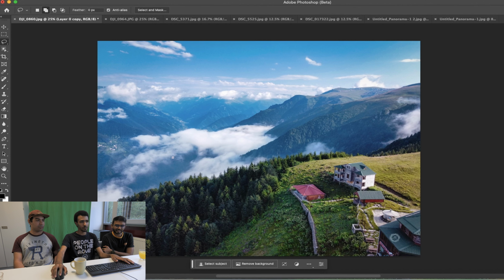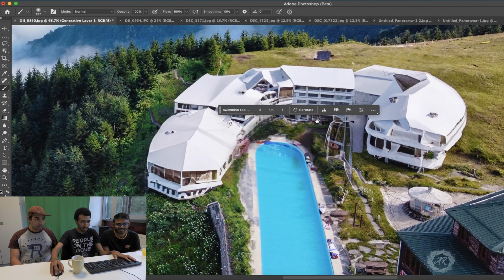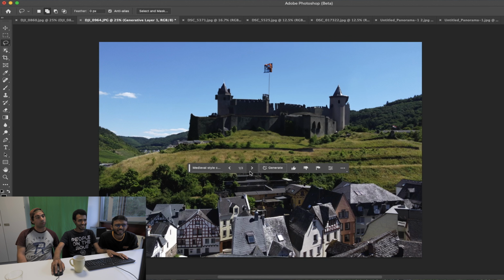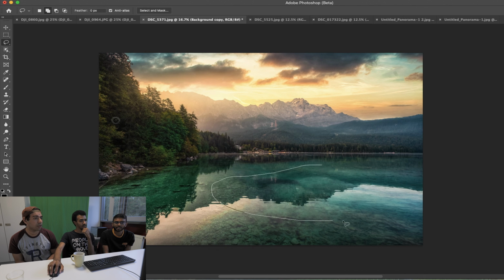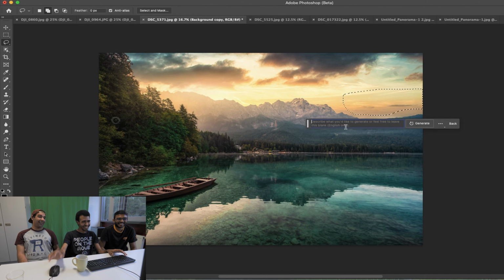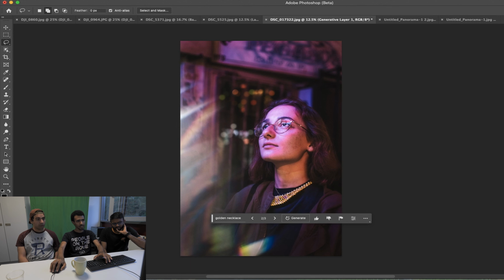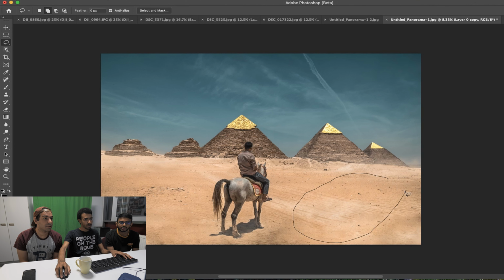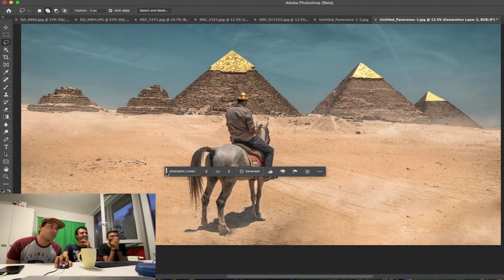Generative Fill in Photoshop║Exploring the AI Tool Together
🎨 Dive into the Future of Creativity with Photoshop's Unbelievable Generative Fill AI Tool! 🚀Join us on an exhilarating journey as we push the boundaries of imagination and artistry alongside two of my talented friends. 🔥 In this captivating video, we're harnessing the unparalleled power of Adobe Photoshop's Generative Fill AI Tool, taking you step-by-step through mind-bending transformations that will leave you speechless. 🌌🎉 Prepare to be amazed as we explore a realm where pixels transform into pure magic, as mundane canvases evolve into breathtaking masterpieces. From stunning landscapes to surreal abstract creations, you'll witness the extraordinary capabilities of this cutting-edge technology unfold before your very eyes. 🌟🤝 Collaborating with my friends, we'll demonstrate how this AI tool opens doors to infinite creative possibilities. Whether you're an aspiring artist, a seasoned designer, or simply curious about the future of digital art, this video is your front-row seat to witnessing innovation at its finest. 🎨✨Don't miss out on this awe-inspiring adventure into the world of generative art and AI. 🎬🔥

0:00 -  Introduction
0:50 - Introducing Generative Fill
1:20 - Editing Landscape 1
10:40 - Editing Landscape 2
15:10 -  Editing Landscape 3
20:00 - Editing Natural life
24:00 - Editing Portrait 1
29:00 - Editing Portrait 2